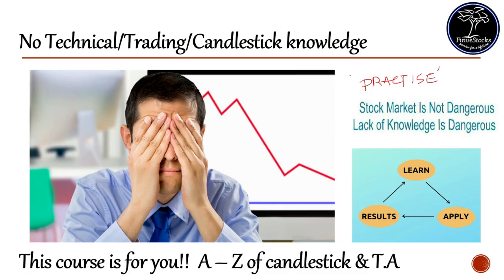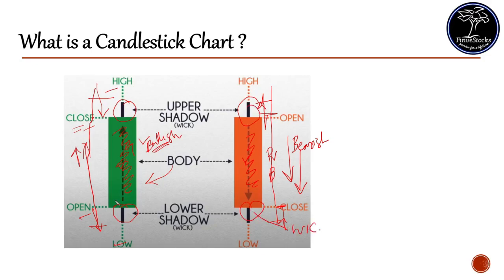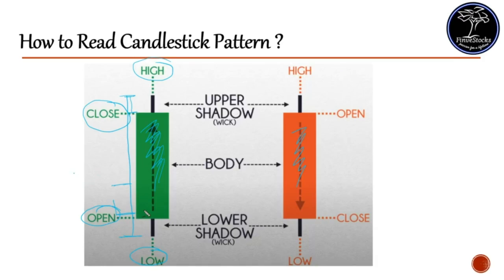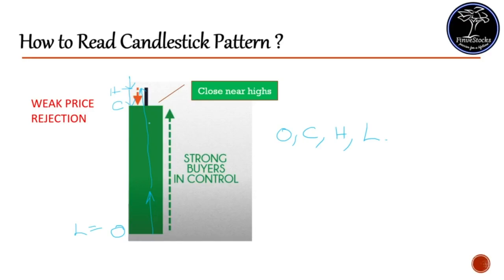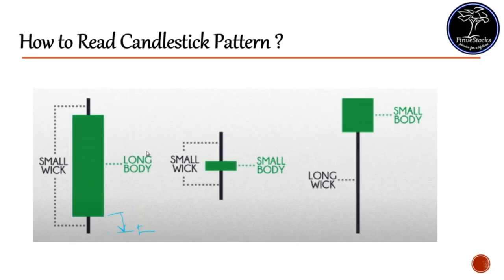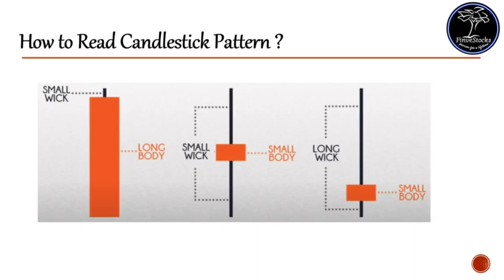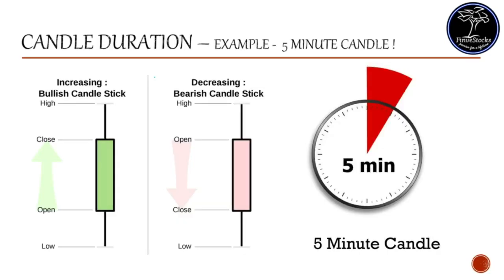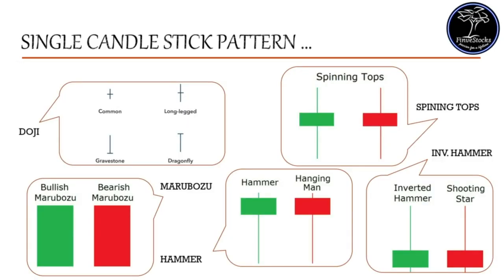48# Technical Candlestick Ultimate Course For Beginners 2022/CANDLESTICK/FREE TECHNICAL COURSE 2022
This video is about the basics of candlestick for beginners.The purpose is to make beginners understand the logic behind candle stick so that one need not to mug up the candle patterns.